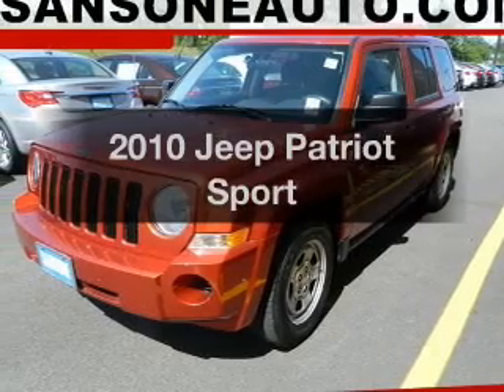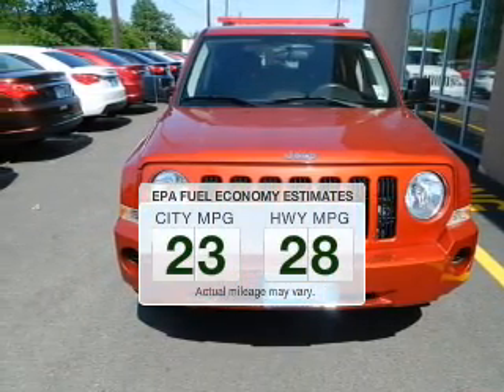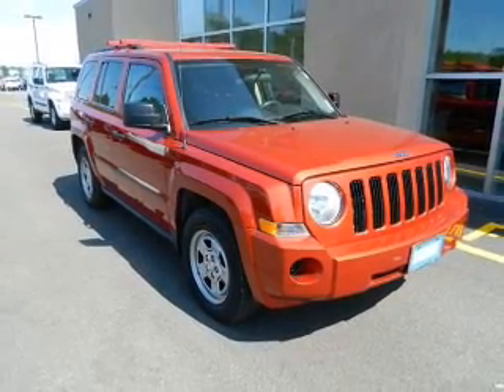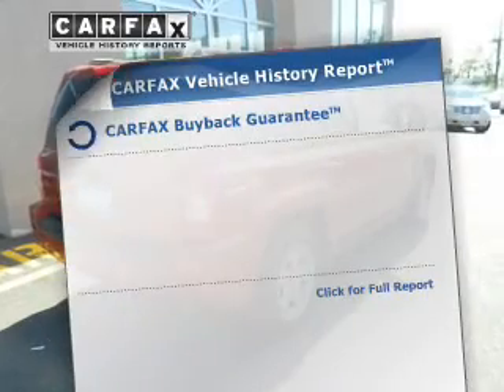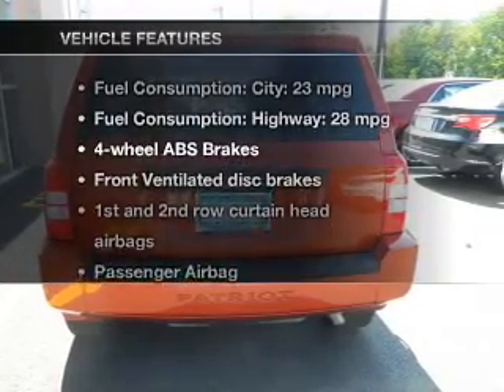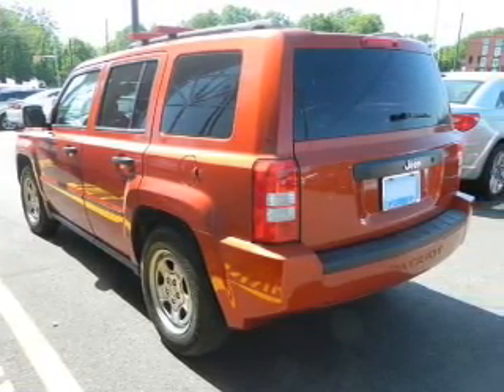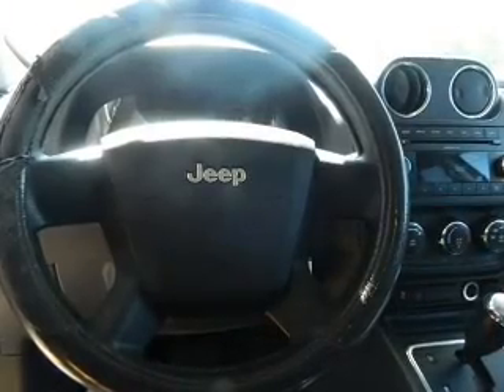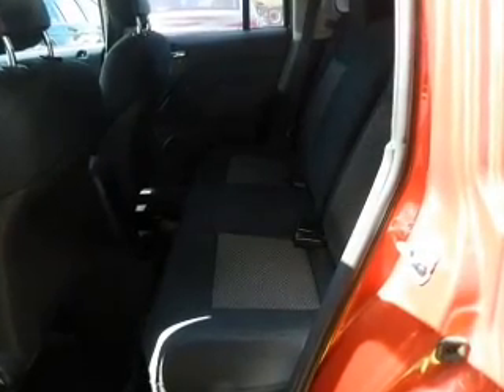2010 Jeep Patriot - Avenel New Jersey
Year: 2010
Make: Jeep
Model: Patriot
Trim: Sport
Engine: 2.0 liter inline 4 cylinder 16 valve
Transmission: Automatic
Color: Sunburst Orange Pearlcoat
Mileage: 28130
Address:
90-100 Route 1 North